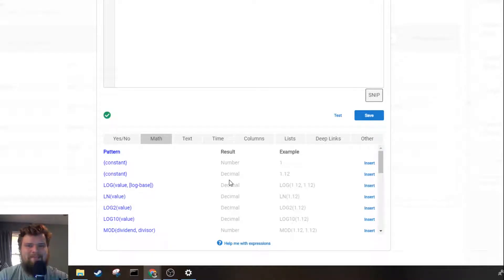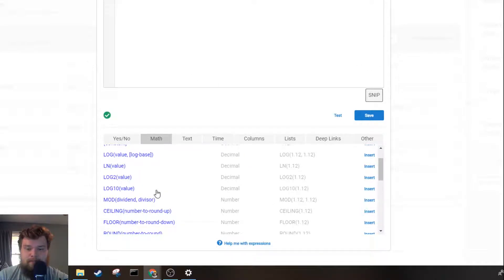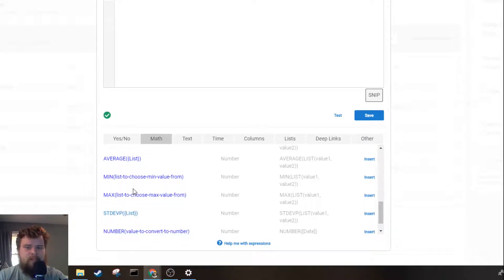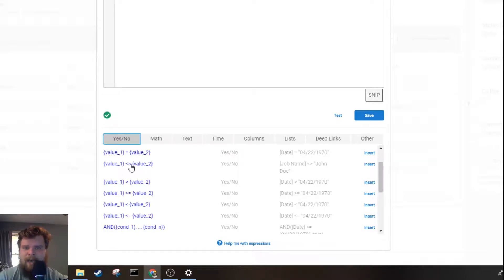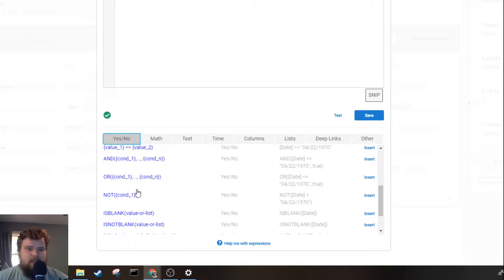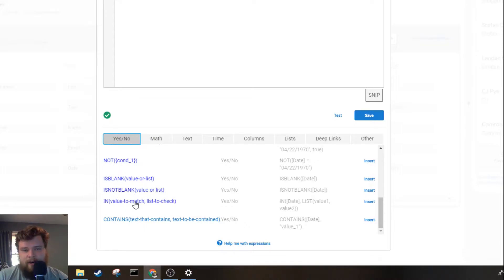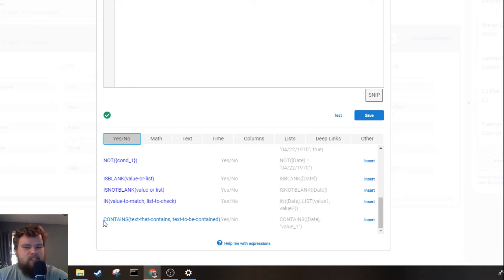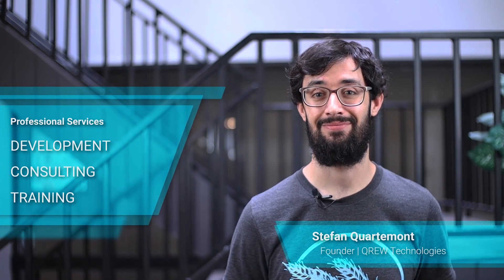Useful Expressions in the Math & Yes/No Tabs - Expression Deep Dive Ep. 06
In this episode of AppSheet Basics we cover the basics of using expressions in the Math & Yes/No Tabs.